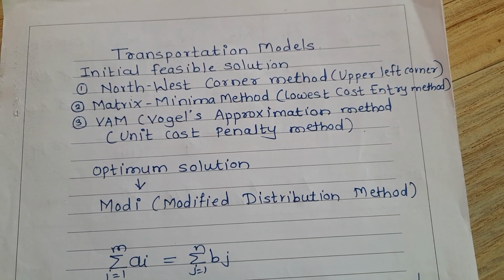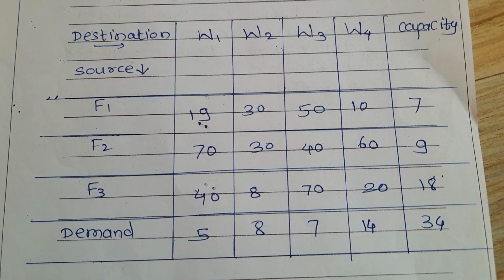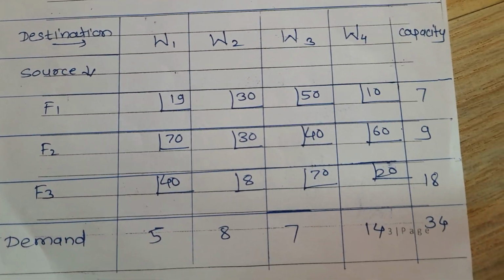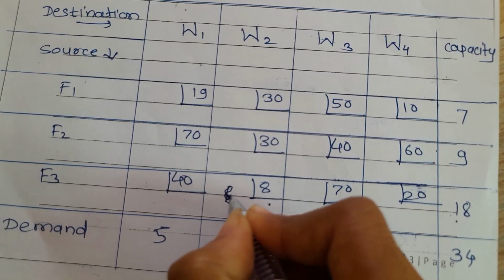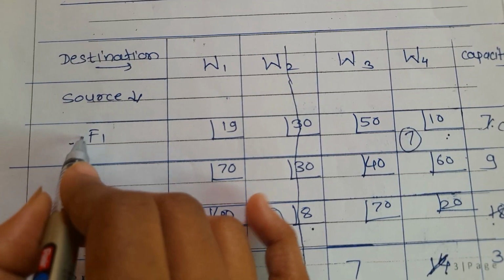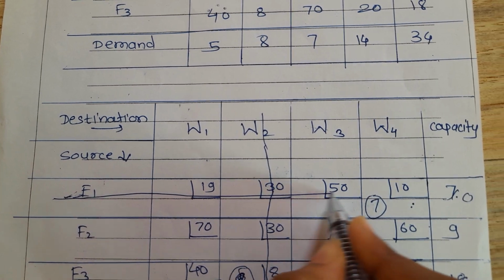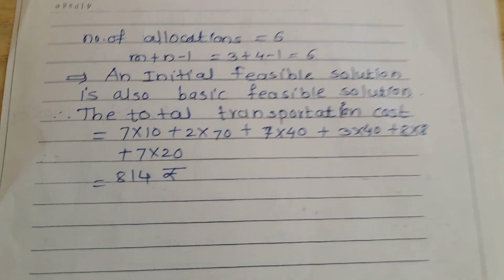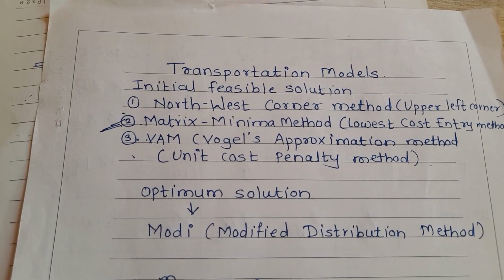Operations Research Transportation Model Matrix Minima Method ( lowest cost entry method)